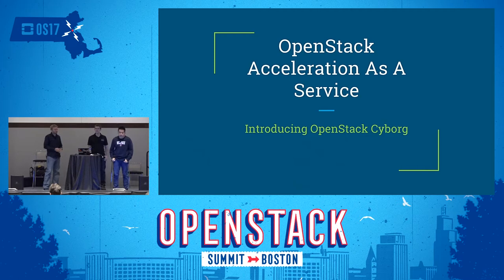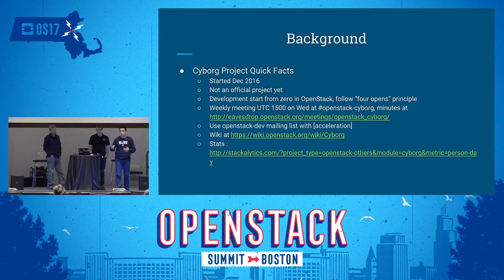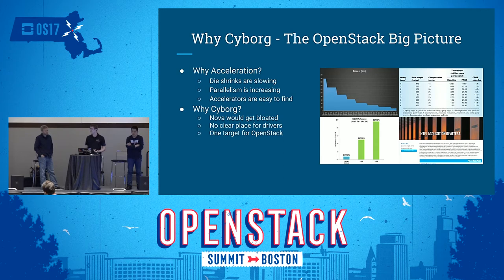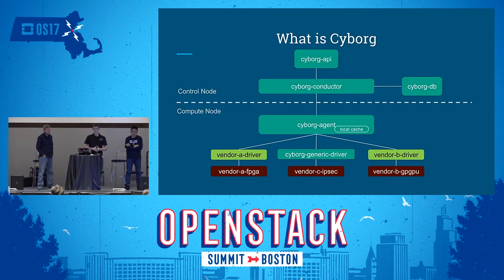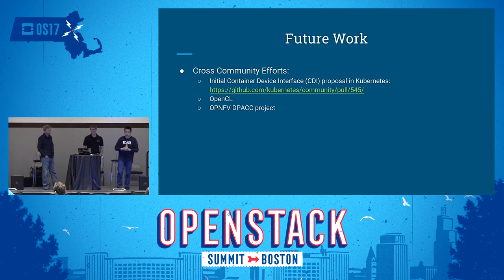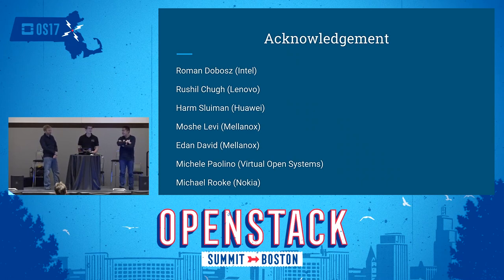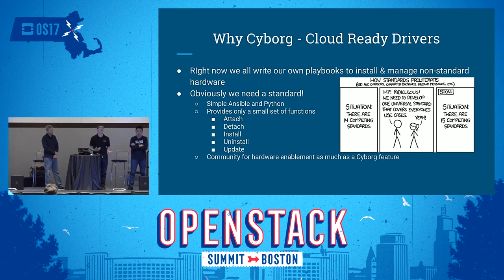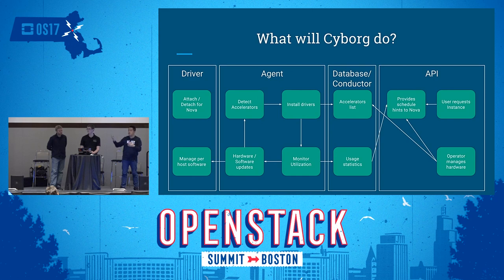OpenStack Acceleration Service- Introduction of Cyborg Project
Following a great session at Barcelona Summit, we created a new project called Cyborg, which aims to provide a management framework for dedicated devices (e.g. FPGA, GPU, NVMe SSD) as well as various accelerators (e.g iNIC, ip-sec card, dpdk) in OpenStack, in addition to Nova. The case Cyborg targets is vital for HPC cloud implementation which usually requires a lot of such devices/accelerators, especially FPGA and GPU cards. Public and NFV cloud implementation also has similar requirements. In